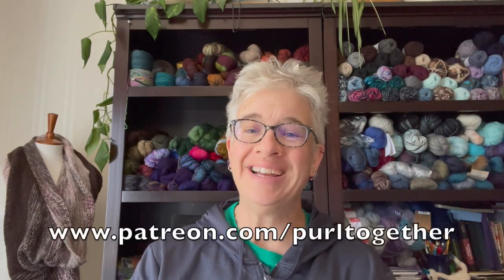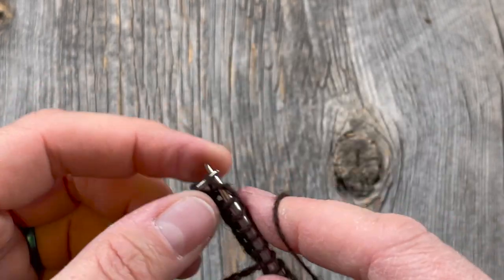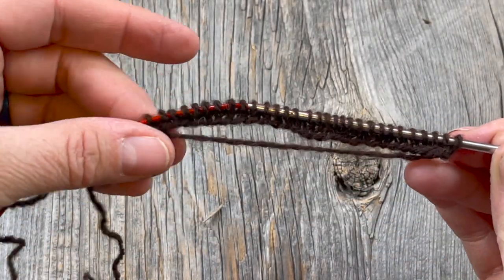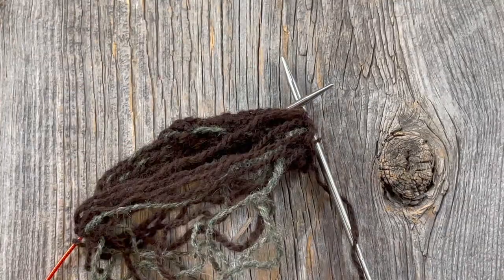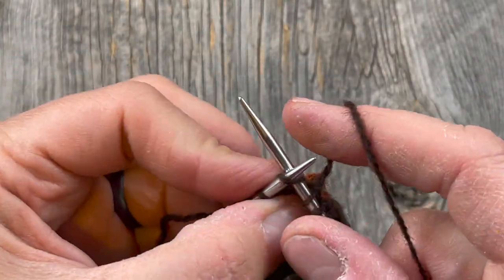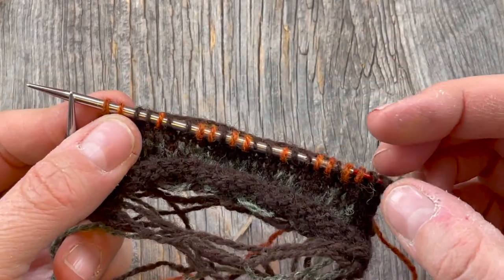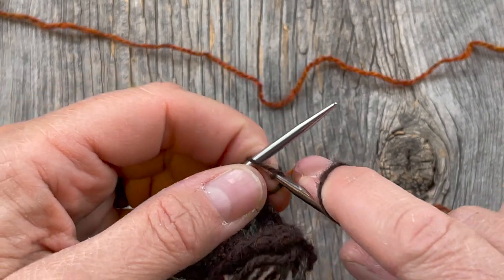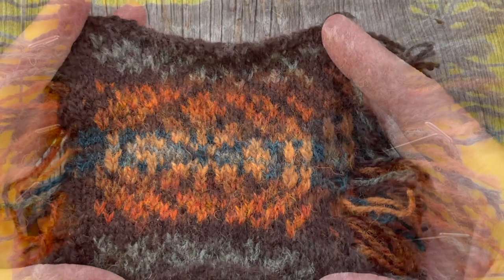Da Crofter's Kep KAL: Let's Swatch!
Complete a Fair Isle speed swatch so you'll have an accurate representation of your knitting.

This video was brought you to in part by:
Laurel and Denise